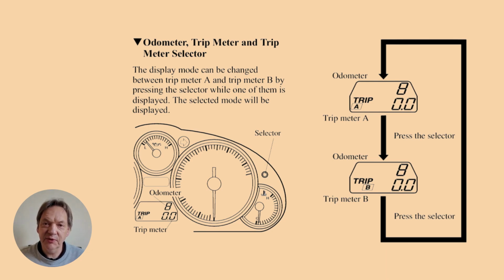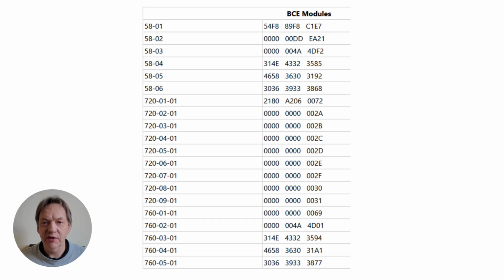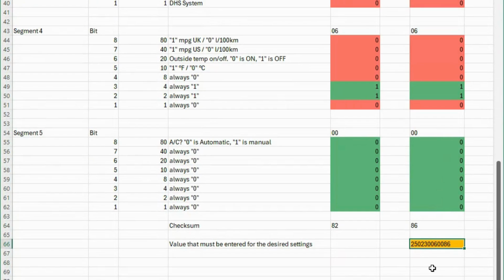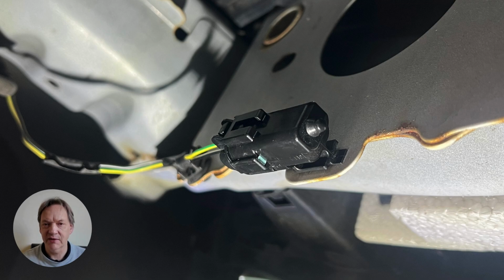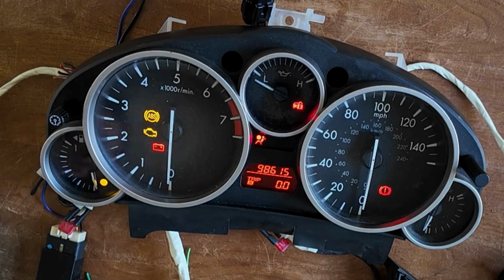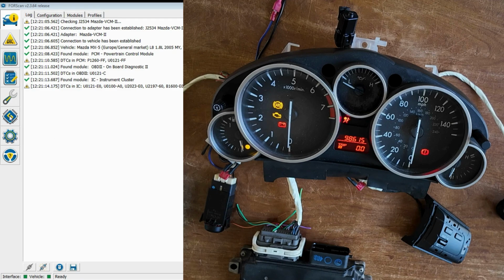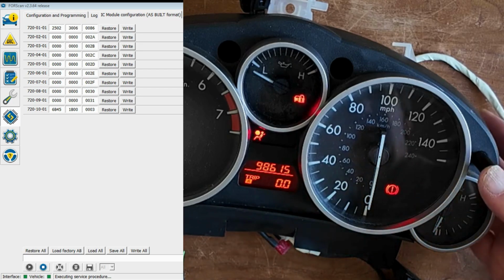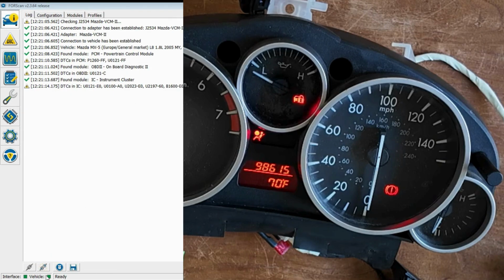Using FORScan to upgrade this Mazda MX-5 20th Anniversary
In this video I am using FORScan to unlock some hidden features on this Mazda MX-5 20th Anniversary. A limited edition of 2000 pieces for Europe.
This upgrade involves modifying the As-Built Data in the instrument cluster.

The original As-Built Data for an NC MX-5 Miata and some other models, can be found

The part number for the ambient air temperature sensor is: N12361764D

MX5info aims to share knowledge within the worldwide community of Mazda MX-5 enthusiasts.
Internationally the car from Japanese original is also known as Miata or Eunos Roadster.

MX5info also has an informative website that can be found